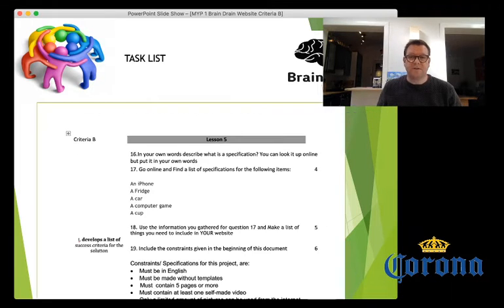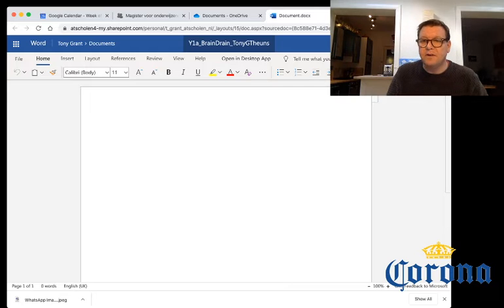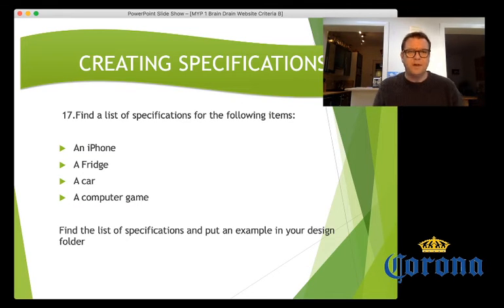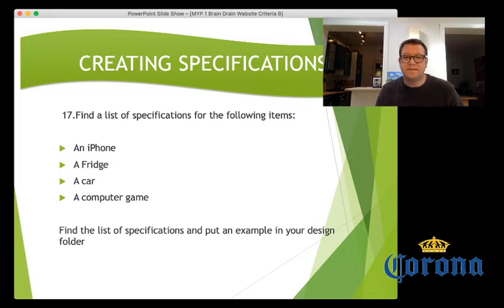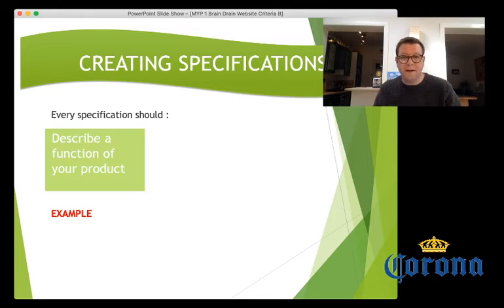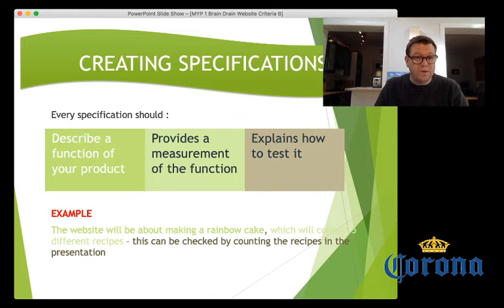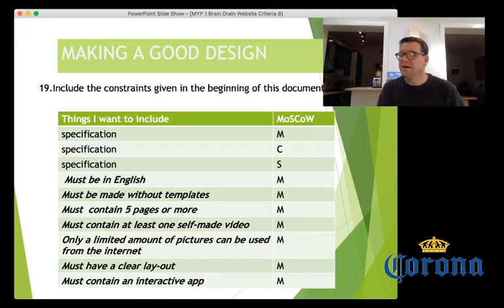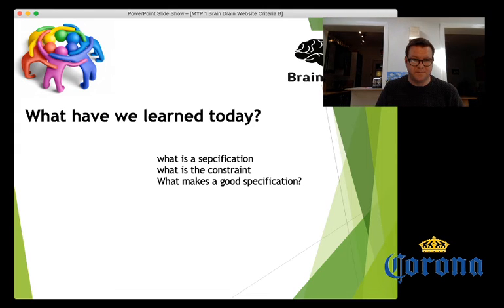Brain Drain Lesson 5